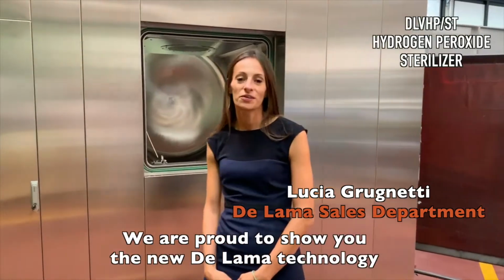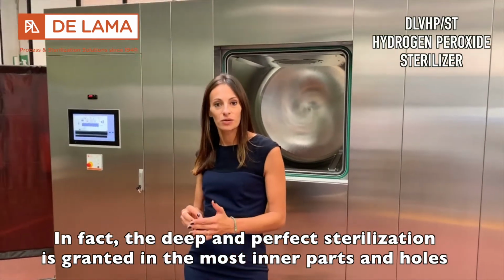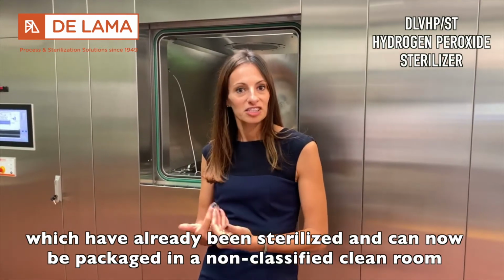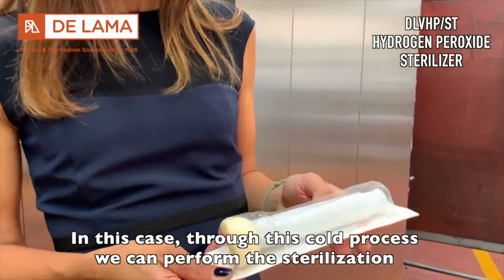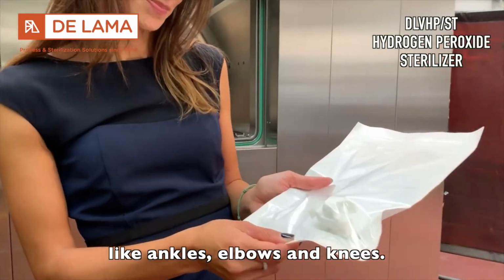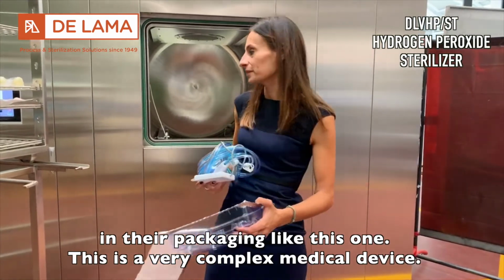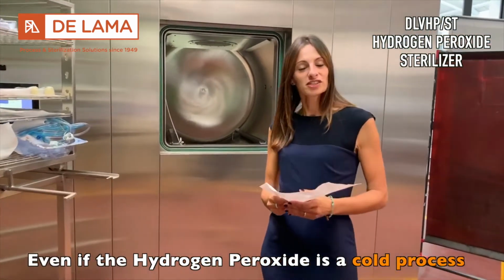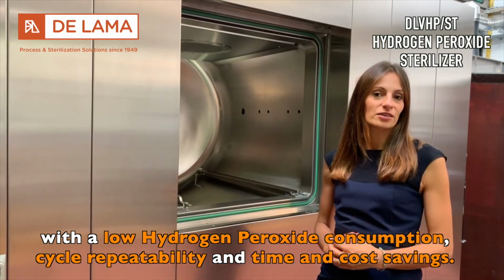De Lama New DLVHP/ST Hydrogen Peroxide Sterilizer under deep vacuum - Live Presentation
De Lama New DLVHP/ST Hydrogen Peroxide Sterilizer under deep vacuum is a revolution in sterilization of MEDICAL DEVICES. It offers a cold process (perfect for thermo-sensitive products) fast and reliable which represents the real and most advanced alternative to ETO (Ehtylene Oxide) and Gamma rays.

Perfect for a wide range of medical devices such as:
- prosthesis for implants
- catheters
- masks-gas masks
- intracardiac catheters
- pacemakers
- applicators
- surgical kits

Discover more on the presentation made by De Lama's Lucia Grugnetti from Sales Department.